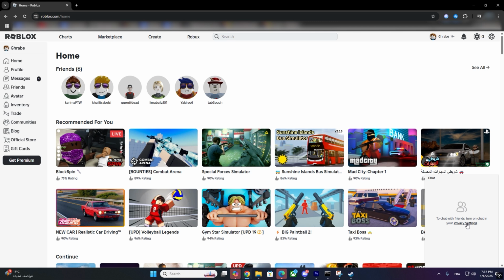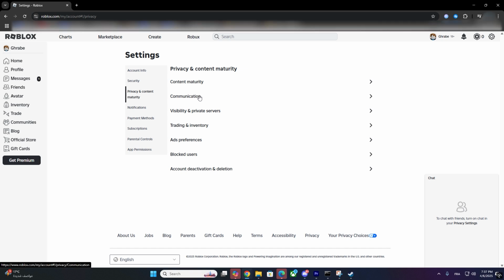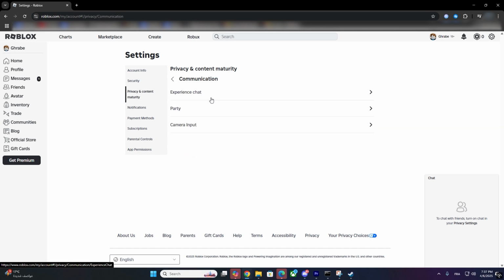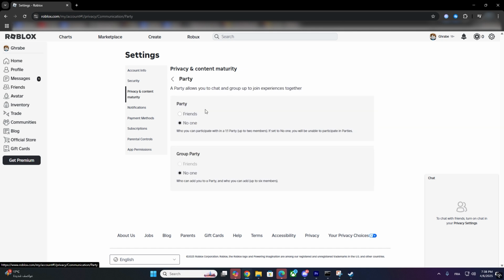How To Chat With Friends On Roblox - Full Guide